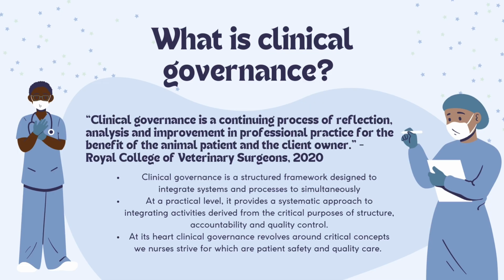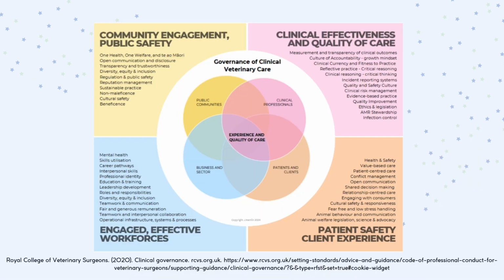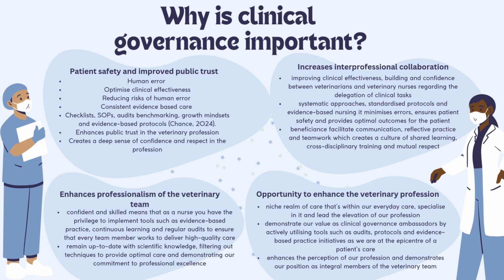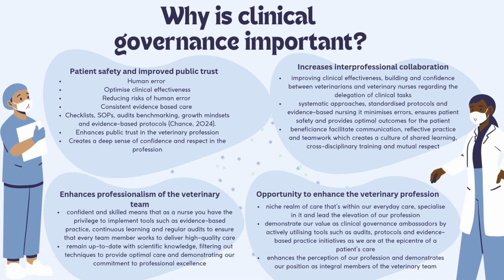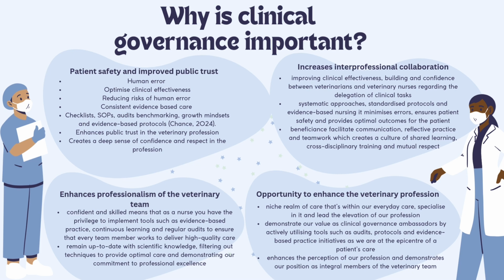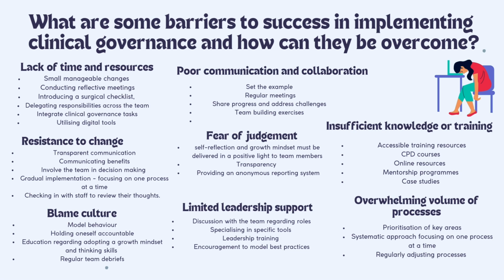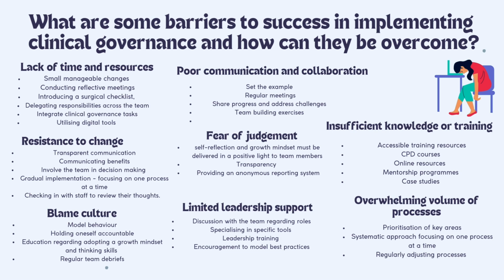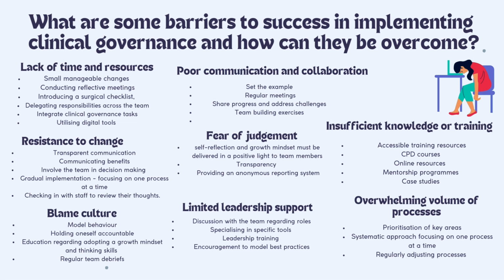Reflective practice - clinical governance